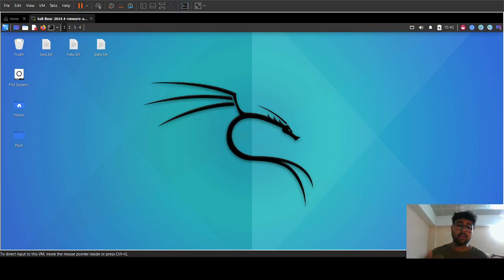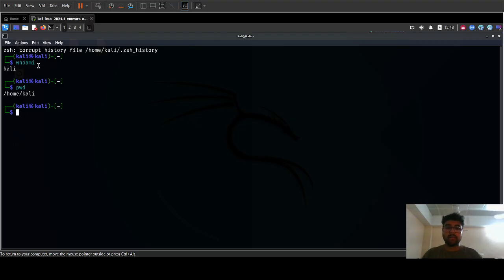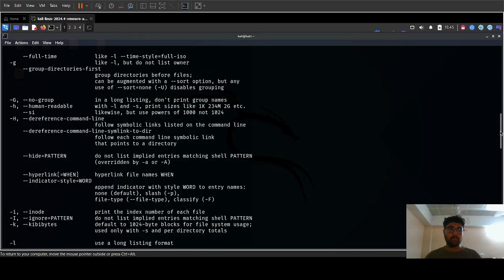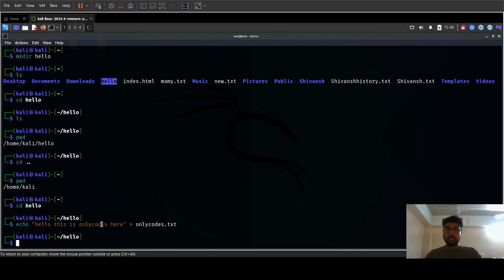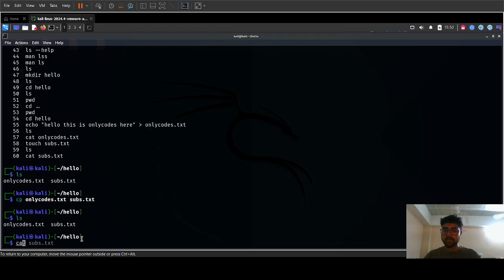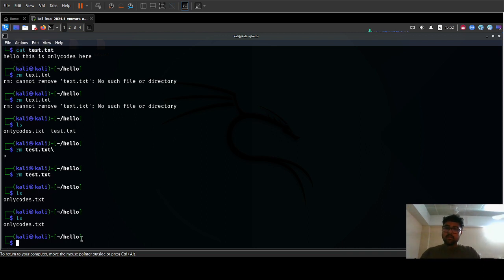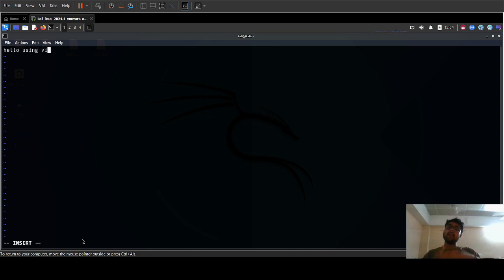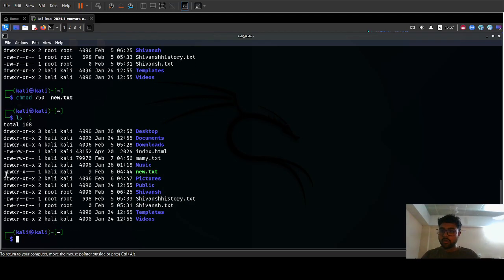Kali Linux Basics: Essential Commands & How to Use Them Like a Pro! 🐧💻🔥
Kali Linux is one of the most powerful operating systems for ethical hackers, cybersecurity professionals, and penetration testers. In this video, I will guide you through the *fundamental basic commands* in Kali Linux and show you how to use them efficiently. Whether you're a *beginner* or looking to refresh your knowledge, this tutorial will help you get comfortable with the *Linux terminal* and its essential commands.

🔹 What You'll Learn in This Video:
✅ Introduction to Kali Linux and its purpose
✅ Understanding the Linux terminal
✅ Basic navigation commands (ls, cd, pwd)
✅ File management commands (cp, mv, rm, mkdir)
✅ Viewing and editing files (cat, nano, vi)
✅ Managing users and permissions (chmod, chown, sudo)

Kali Linux is an essential tool for ethical hacking and penetration testing, but before diving into advanced tools, mastering **basic Linux commands** is crucial. This tutorial provides hands-on explanations and practical demonstrations, making it easy for you to follow along and practice.

📌 GitHub: [Your GitHub Handle]